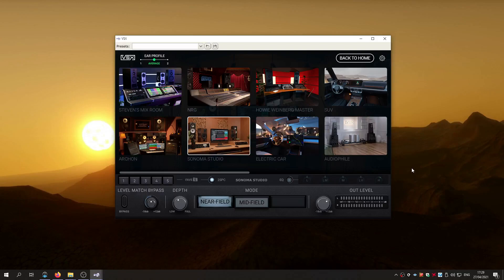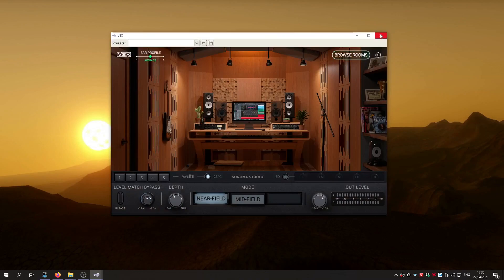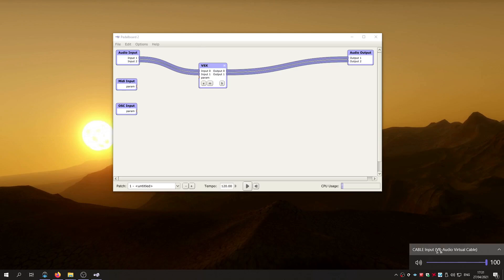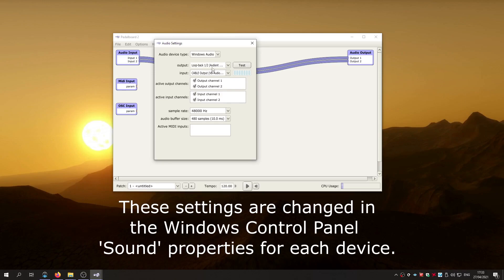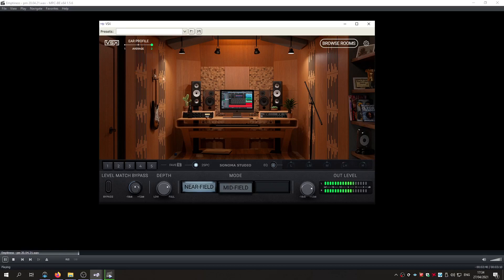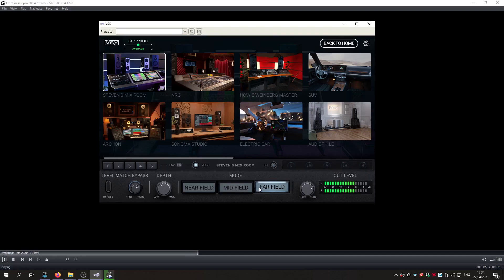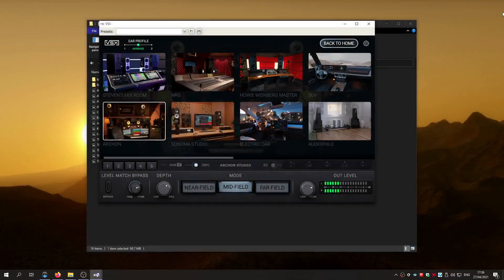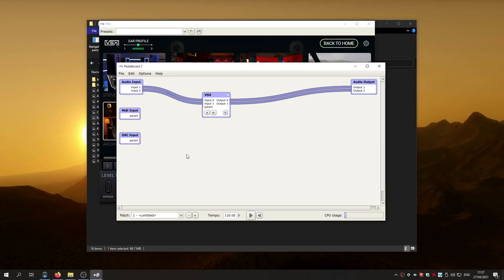FREE System-wide VST Processing for Windows! (updated with better solution!)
In this video I will show you how to use a program called Pedalboard 2 to process your Windows system audio with VST plugins.
I previously made a video showing that you could use a program called Equalizer APO in Windows, but several features on various plugins would not work with it.
This isn't an issue with Pedalboard2, which also seems a lot more stable overall.
This video and demonstration was made using Win10, but there is a MacOS version available on Niall Moody's website as well (I haven't tested it yet though!).

This is really handy if you want to reference audio with the Slate VSX or Acustica Sienna headphone software.

Nial's website appears to be offline, so here is a Google drive link to a zip of the last released version